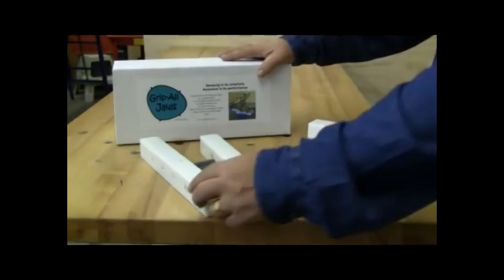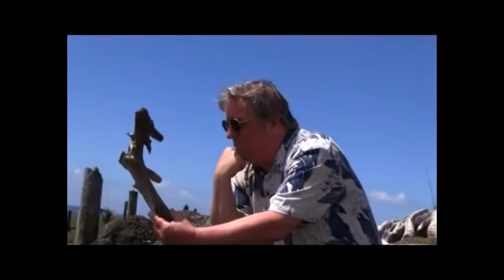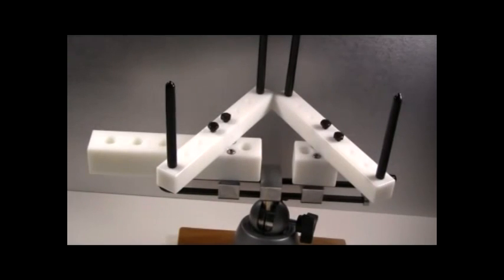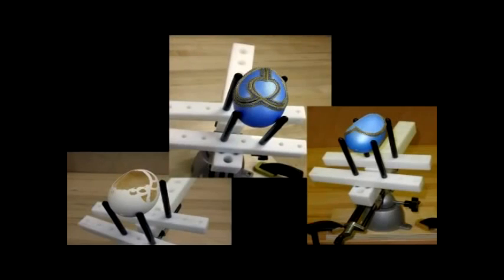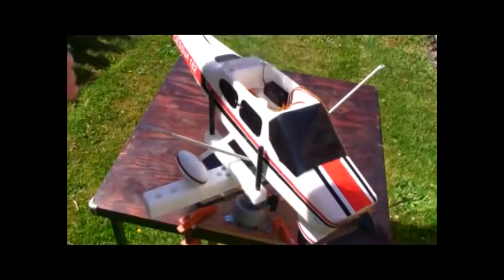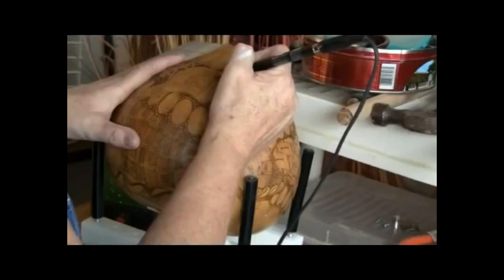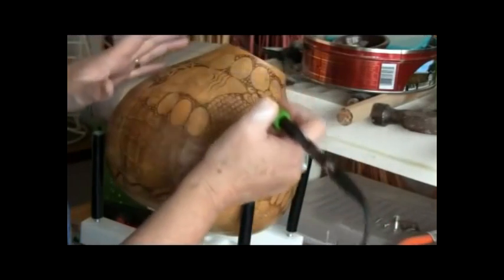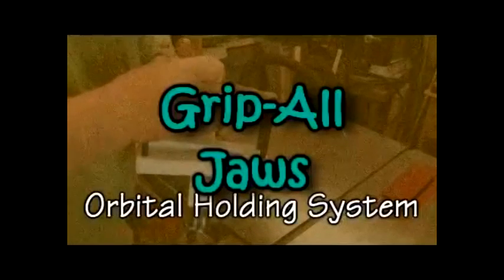The Orbital Holding System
This is an updated video for the Orbital Holding System that includes the new web address.